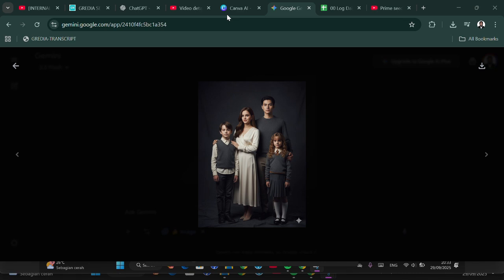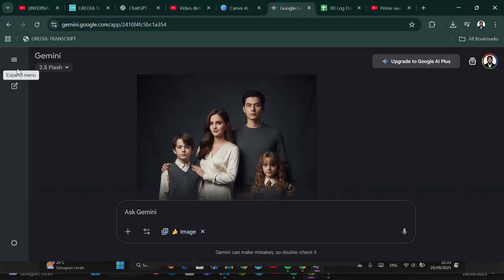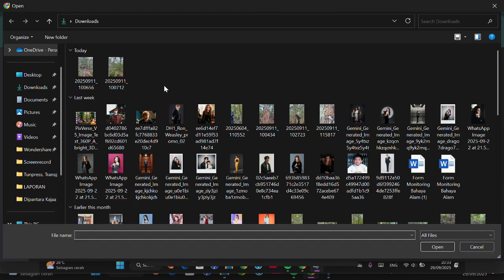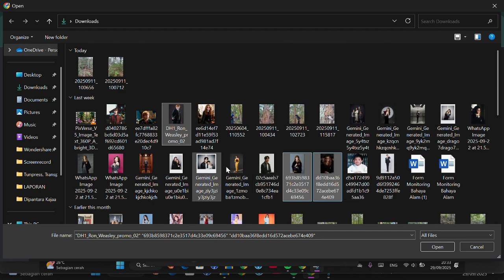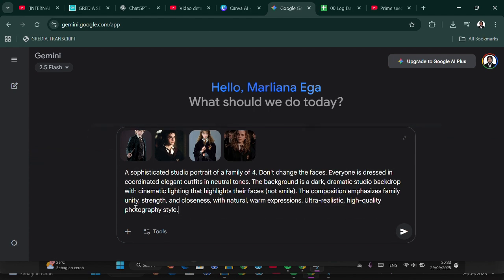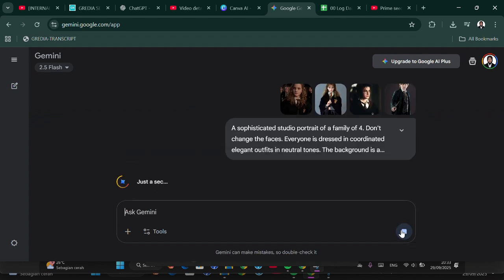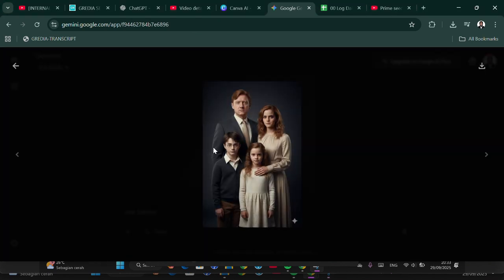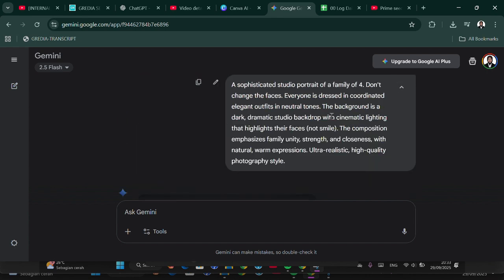AI Family Portrait Hack - How to Create Stunning Family Pictures with AI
Want to turn your photos into beautiful family portraits? 👨‍👩‍👧✨ In this tutorial, I’ll show you how to use AI to create stunning family pictures step by step.

📸 Upload your family photos easily
📝 Use and customize AI prompts for unique results
🎨 Generate realistic family portraits with AI
📥 Download and save instantly to your device